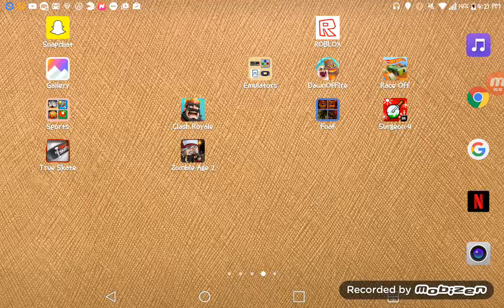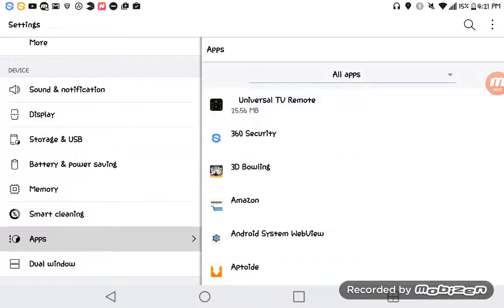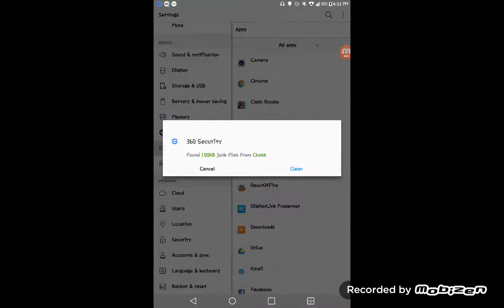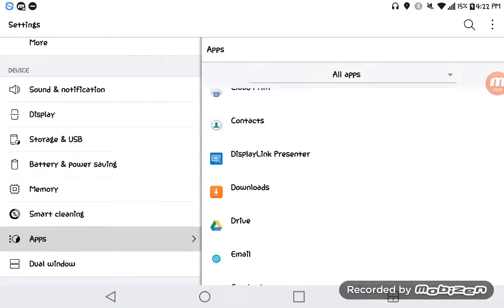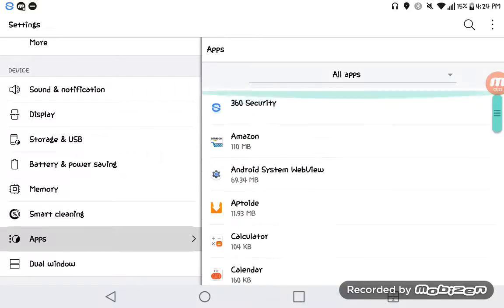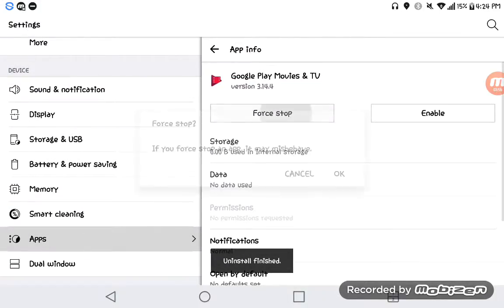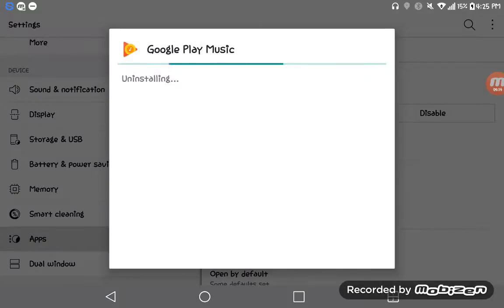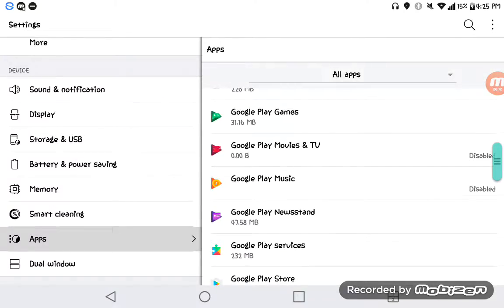How to free space